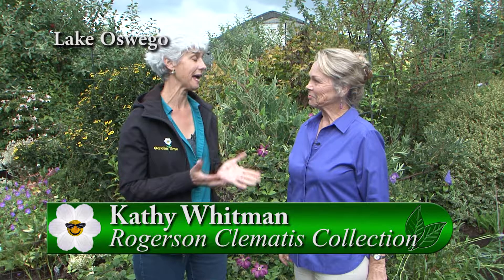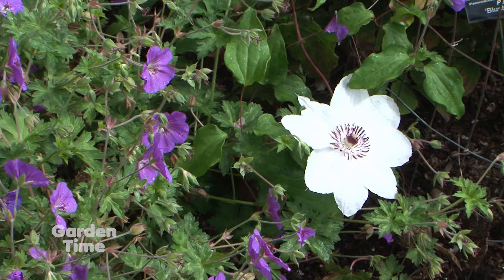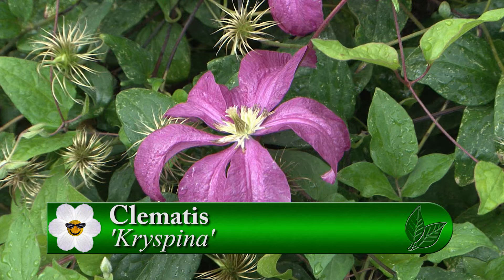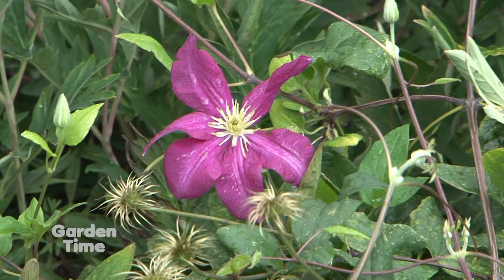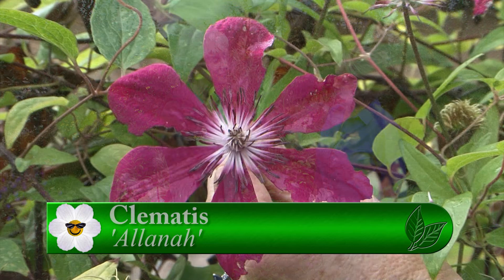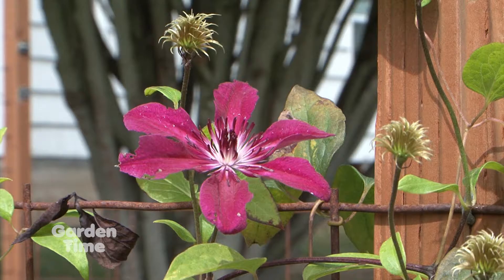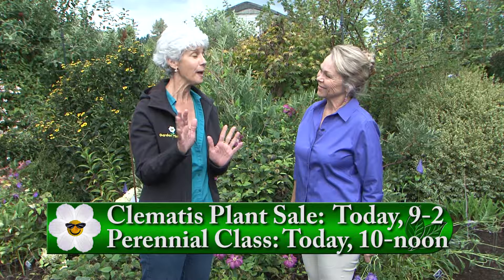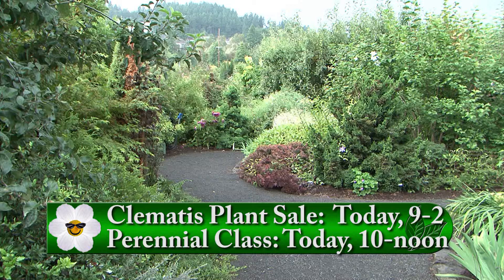Fall Clematis Event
We stop by Rogerson Clematis Collection to see a couple of late blooming clematis and learn about their classes and sale.